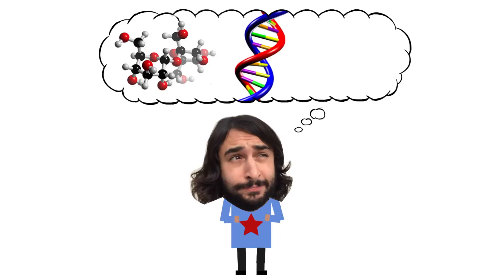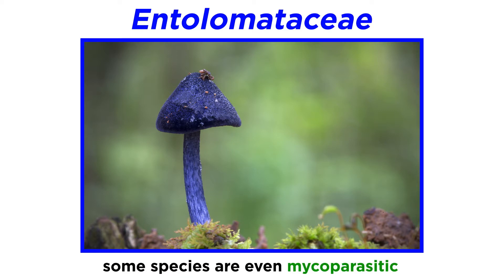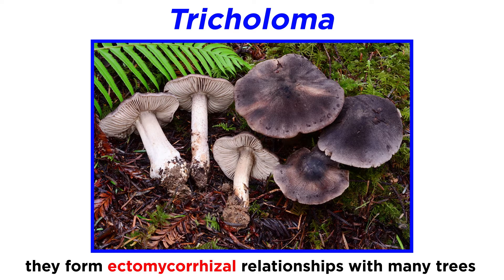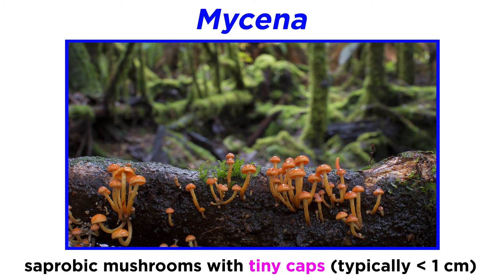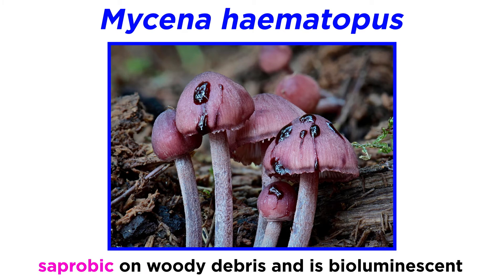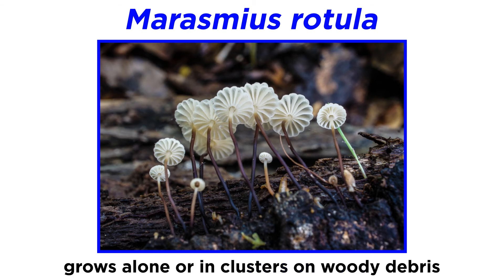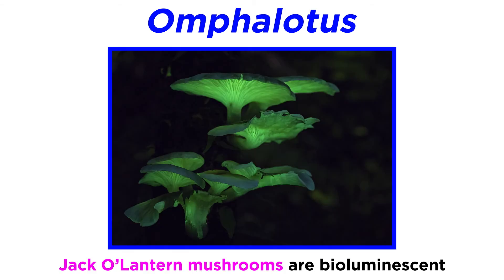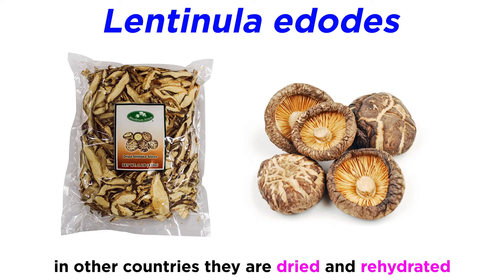Agaricales Part 4: Entolomataceae, Tricholomataceae, Mycena, Omphalotus, and Marasmius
Still more on order Agaricales! Omphalotus, what's that?! Let's find out!

Some of the mushroom photography was provided by Stephen Axford of Planet Fungi. For more dazzling footage check out Stephen's fungi safari in the forests of the Himalayas documenting over 200 species of mushrooms! I'm serious, it's incredible, go watch the trailer